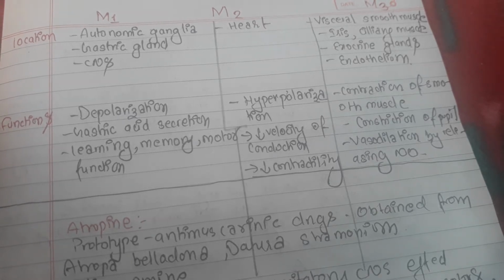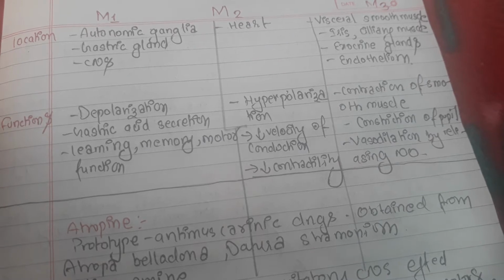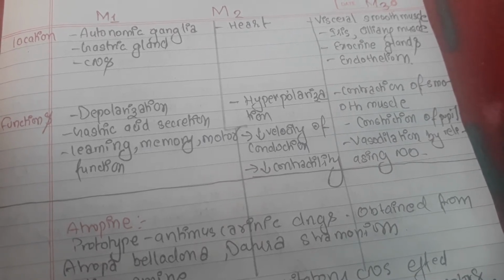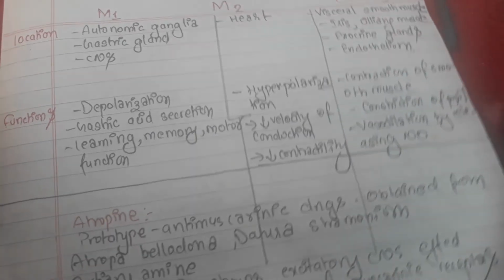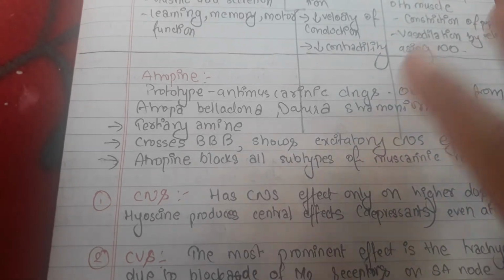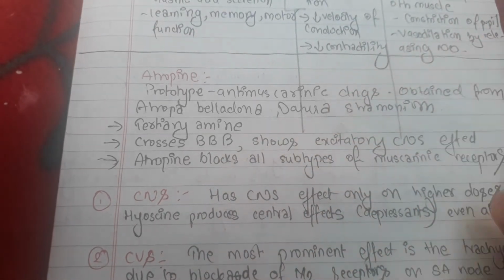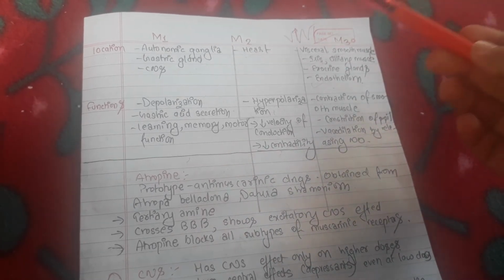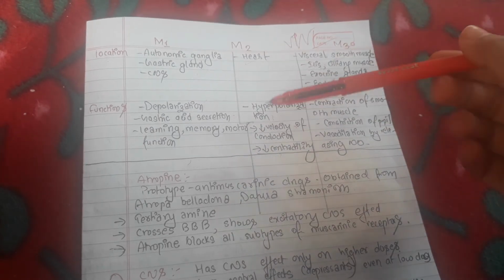Part 2 of simple exaplantion of anticholinergic ( atropine and it's uses )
My notes are usually from the standards textbooks of the respective subjects .